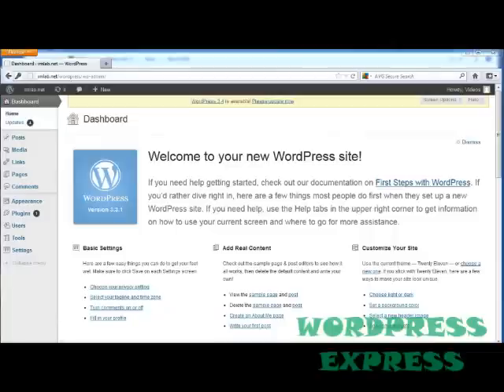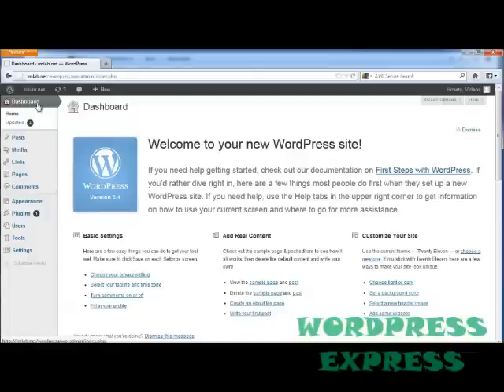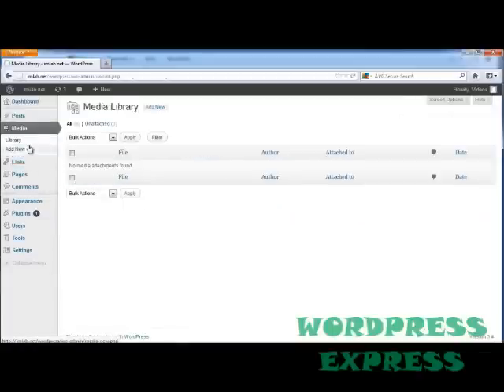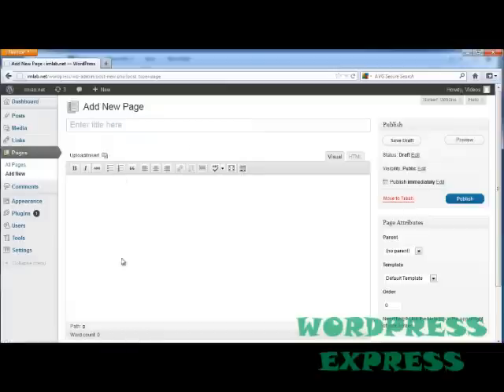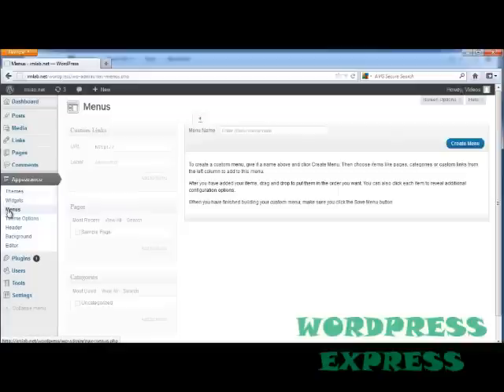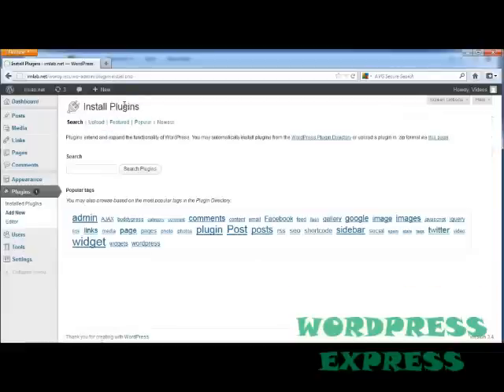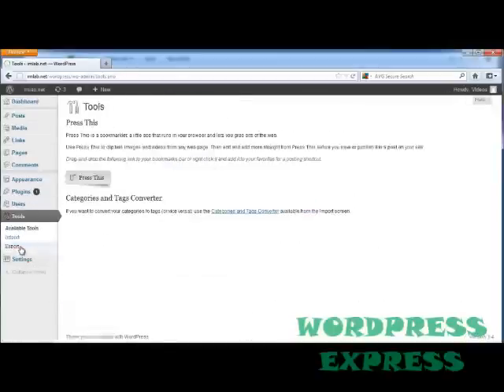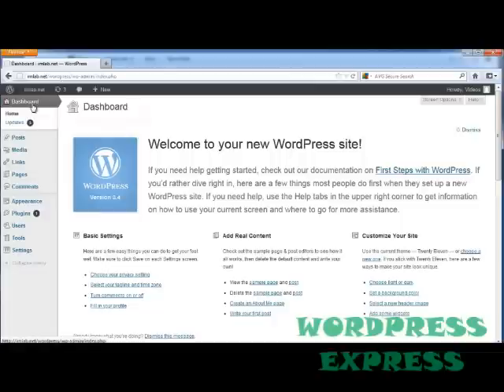WP 3x Tutorial 9 wordpress dashboard overview